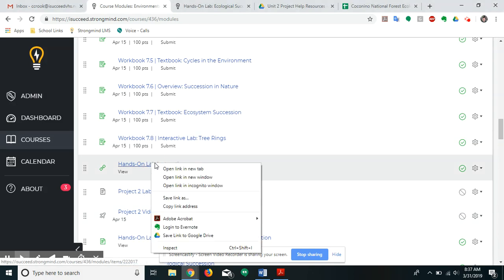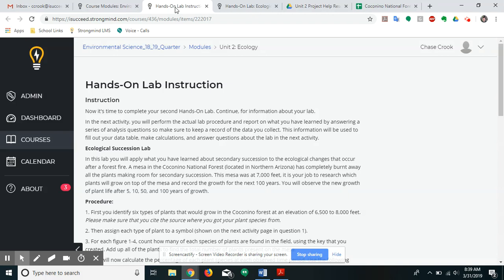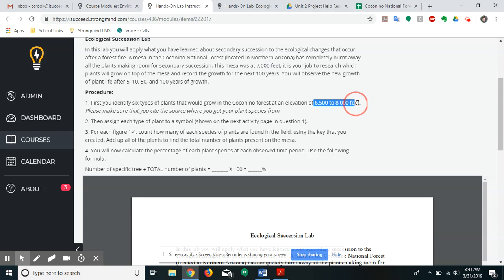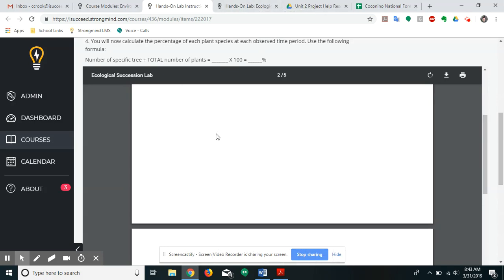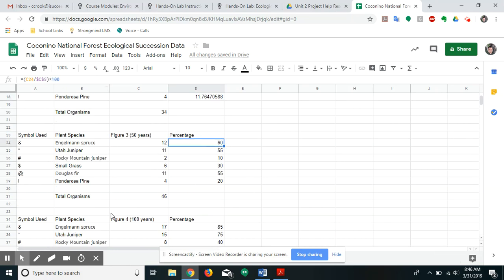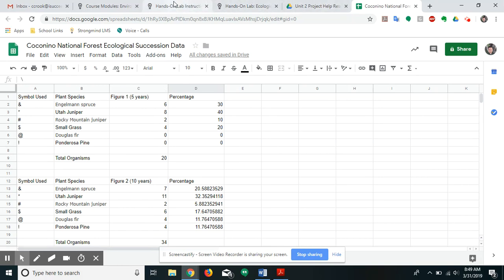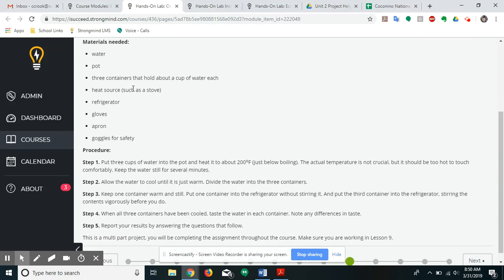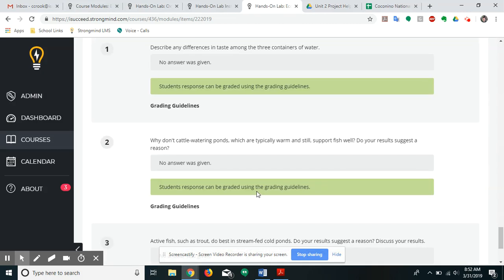Project 2 Lab Walk Through Environmental Science